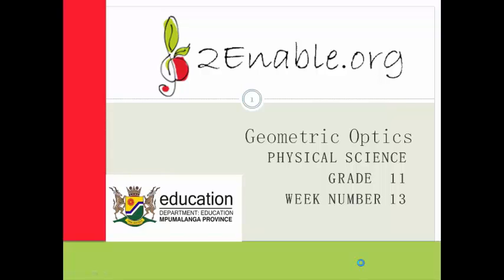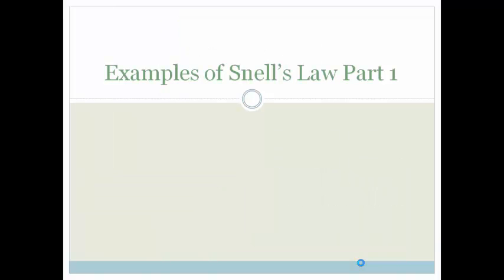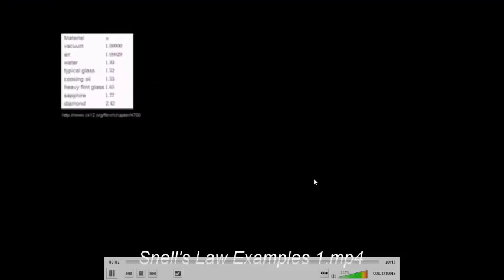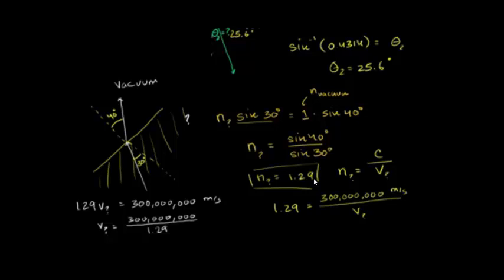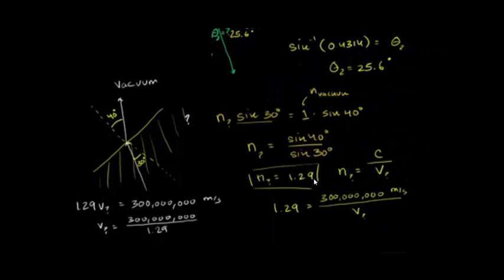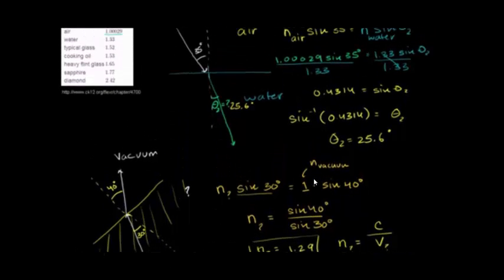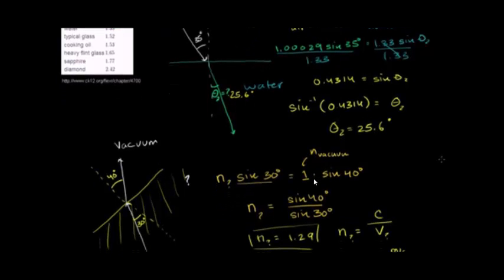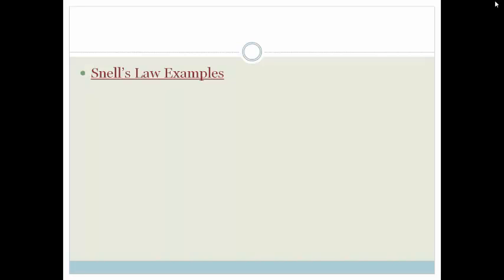Week 14 Lesson 2 Snell's Law examples part 1